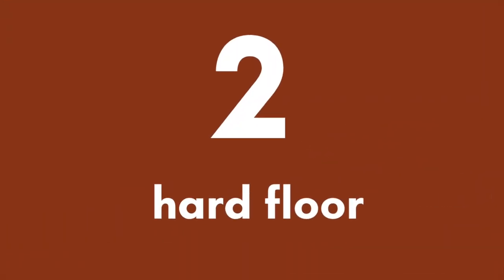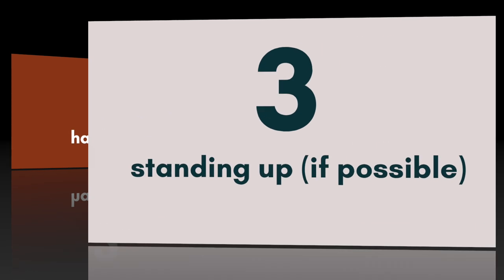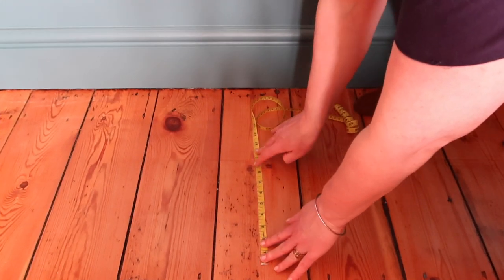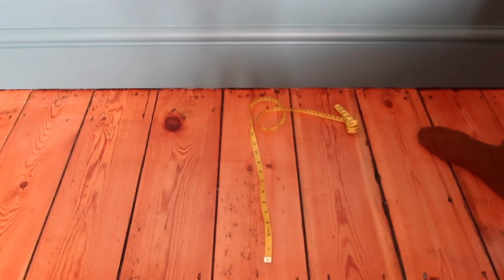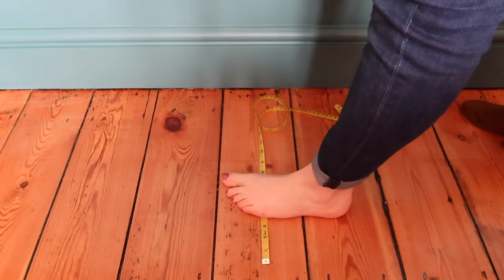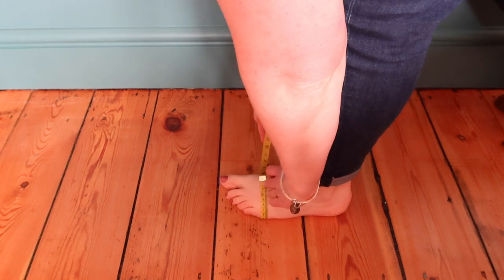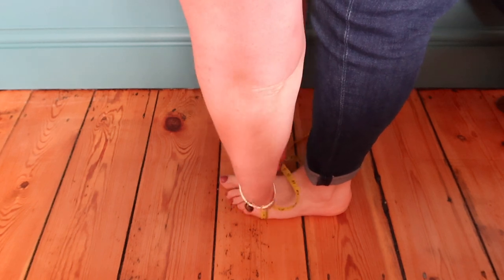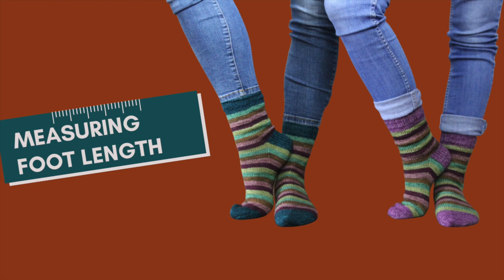Measure foot circumference for handmade socks - quick tutorial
60 SECOND TUTORIAL
How to accurately measure the circumference of your foot for perfectly fitted socks. Get a good fit for knitted and crocheted socks.

For the full blog post on for how to accurately take these foot measurements for socks and how to calculate negative ease, go

Patterns show in the video are:
Video thumbnail - Mini Mania Sock pattern by Fay DH Designs using RiverKnits Nene 4ply mini skeins